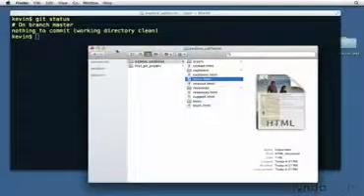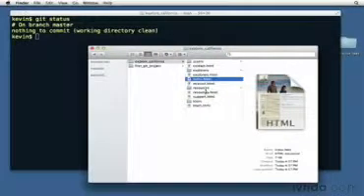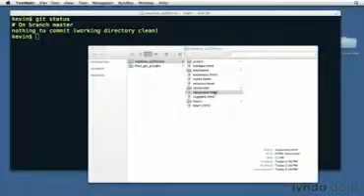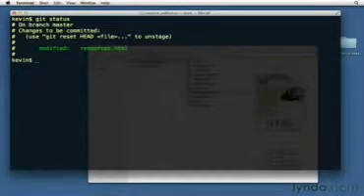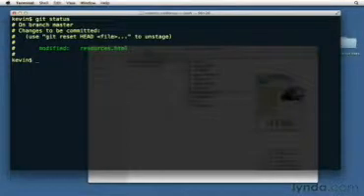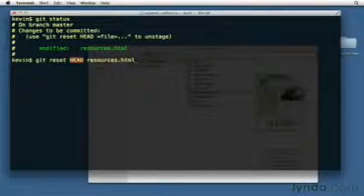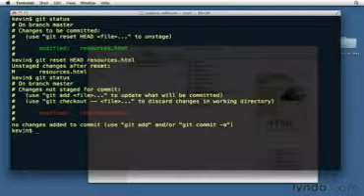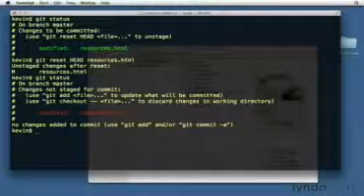10022207_02_SC11_unstagingfiles7_2